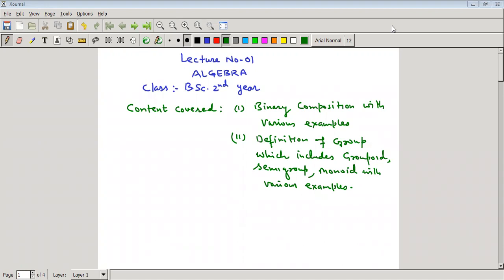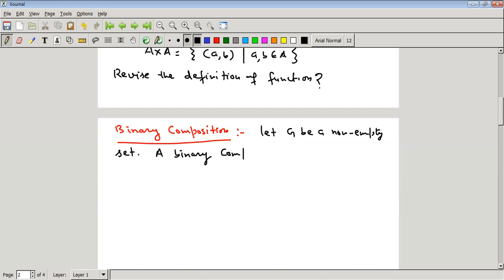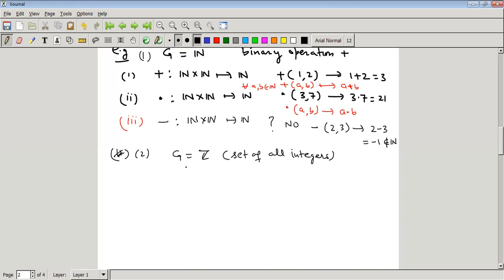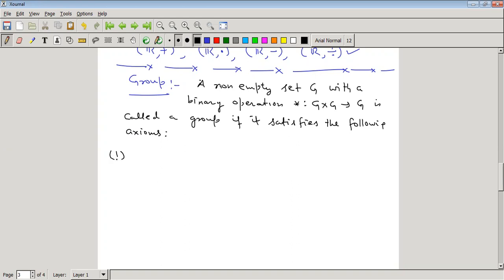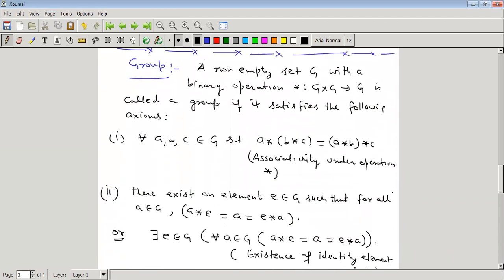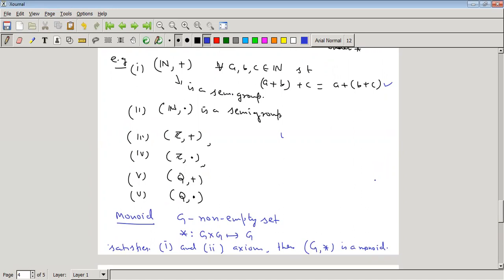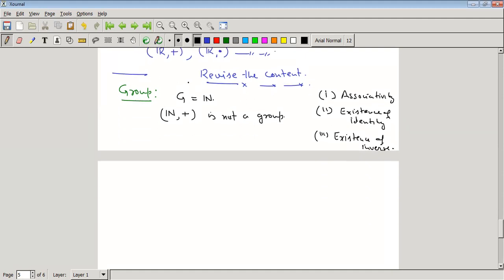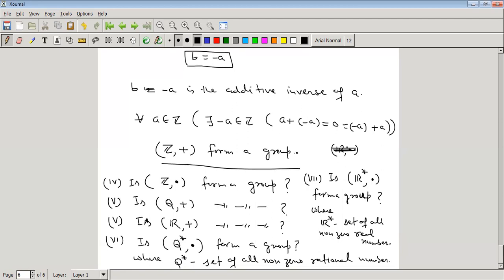Algebra lecture No 01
Hello students, This is first lecture on Algebra. In this lecture we concentrate on definitions  binary composition, groupoid, semi group, monoid and group with  examples. This video lecture is specially designed for B.Sc. 2nd year students of Himachal Pradesh. If you face any difficulty during lecture then you can share your difficulty by sending message on the chat box. Thanks and best wishes.